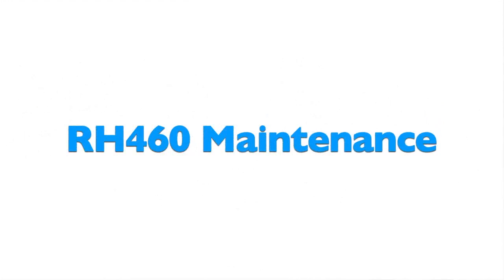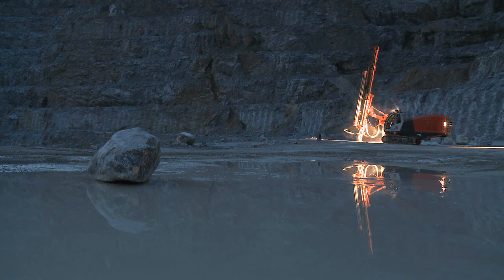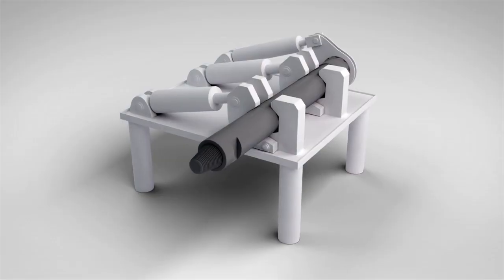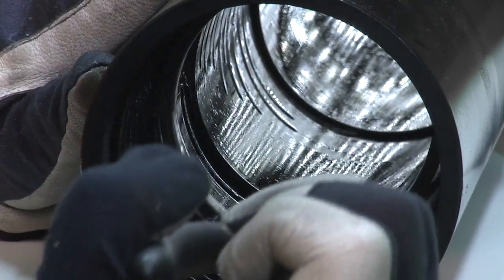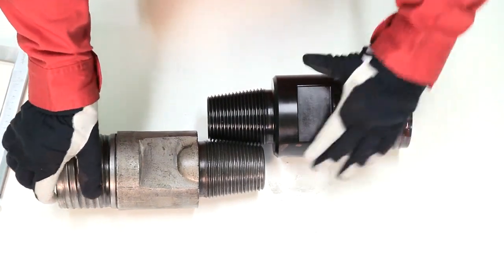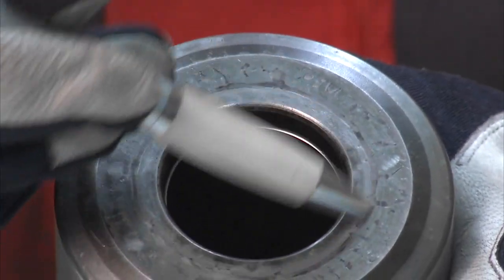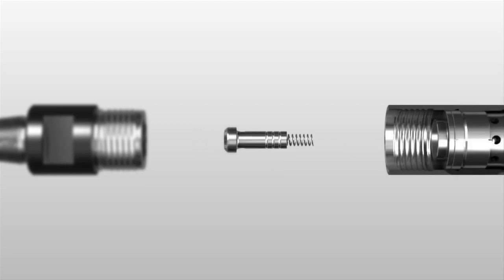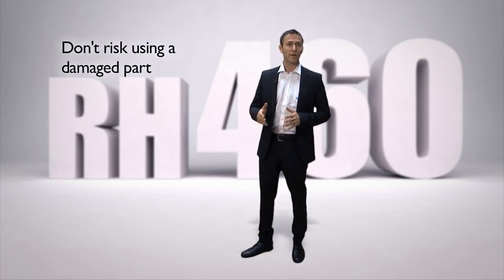Sandvik RH460 DTH hammer maintanence video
The new Sandvik RH460 hammer takes DTH drilling to higher levels.

Used and maintained correctly our new RH460 family of DTH hammers will be a cost effective and reliable partner for customers all over the world.  RH460 is a high performance family of DTH hammers design to be used in almost all ground conditions and in all DTH drilling applications. The RH460 hammer has a relative few parts and is easy to service and maintain. This video shows you how.